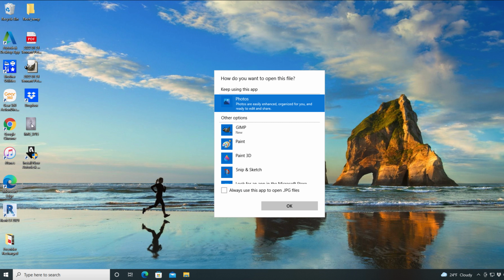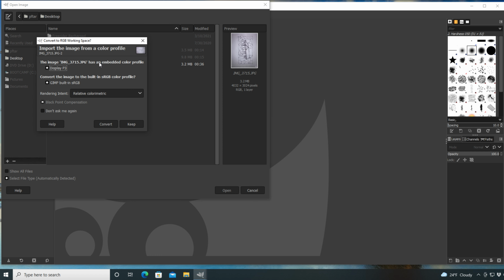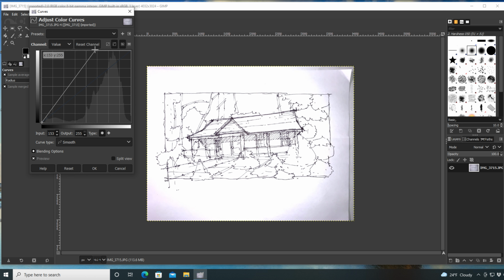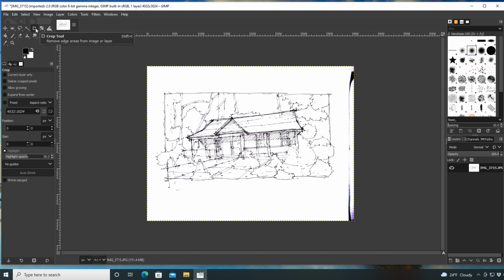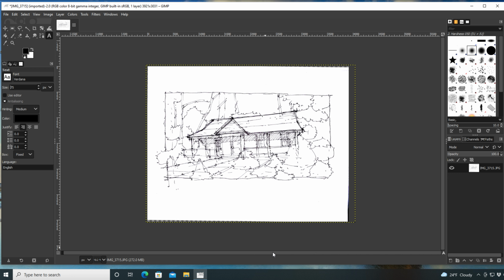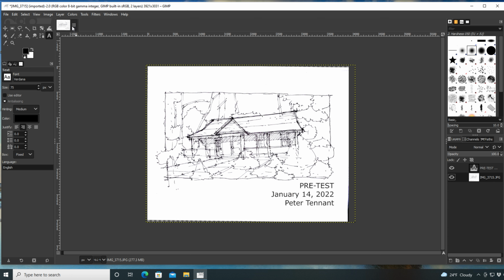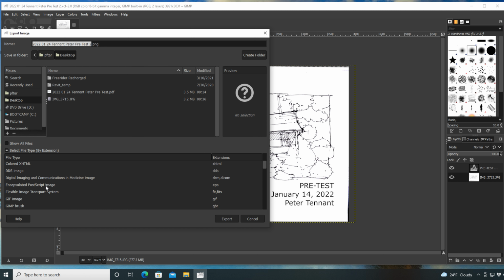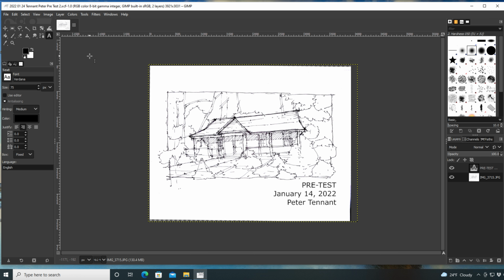Importing to GIMP Without a Scanner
How to bring an image into GIMP without a scanner. Also, cropping and using curves to clean up a drawing.